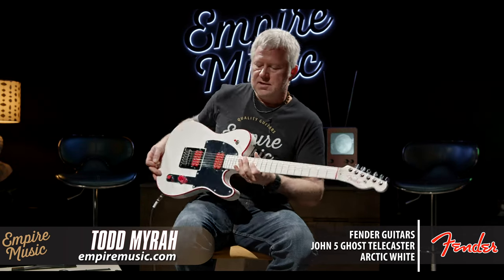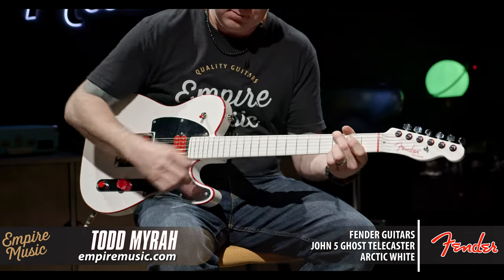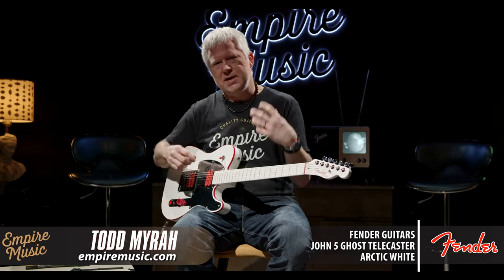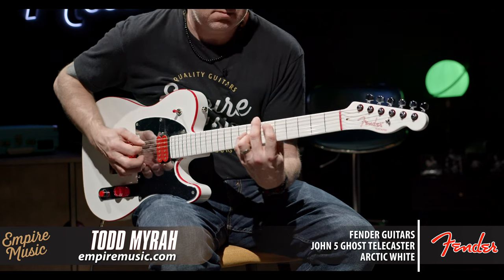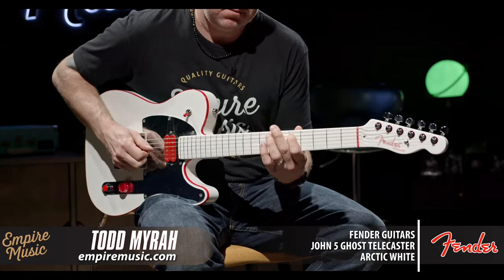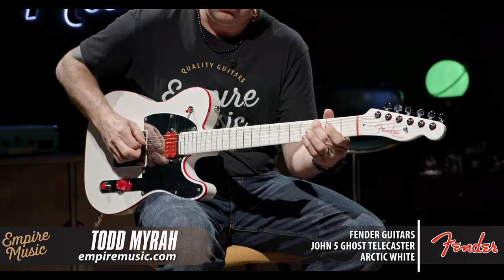Fender John 5 Ghost Telecaster - EMPIRE MUSIC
Fender John 5 Ghost Telecaster

00:00 - Intro/About/Specs
05:28 - Playing Examples
10:22 - Conclusion